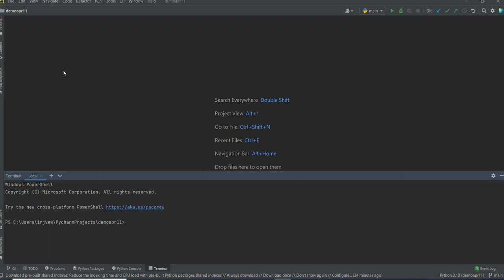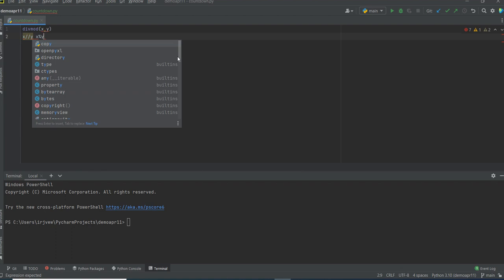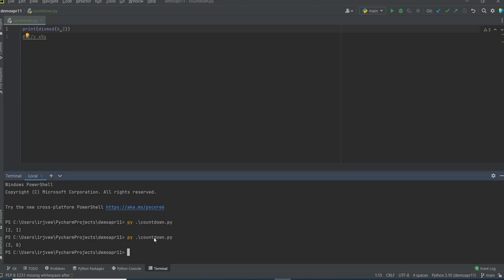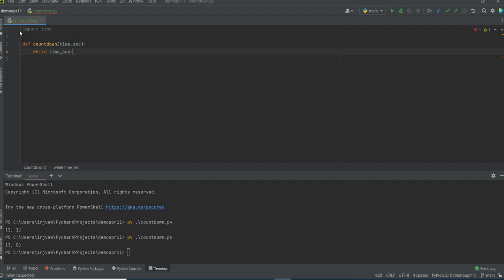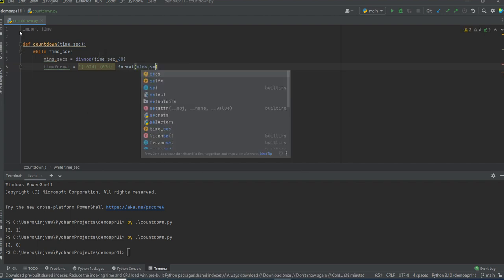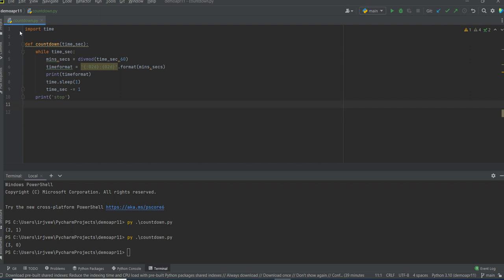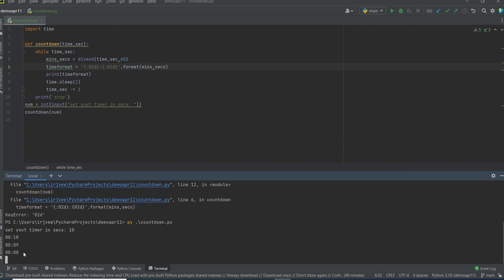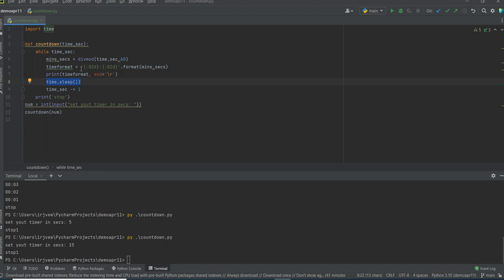Python Tutorial For Beginners - Build a Count Down Timer Program using Python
In this Video , i explained about writing a count down timer program  in python